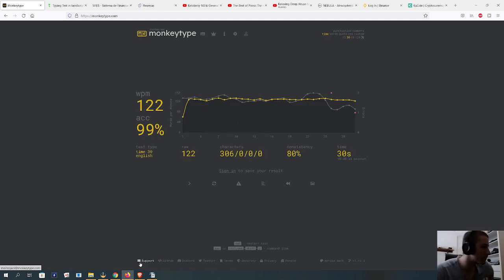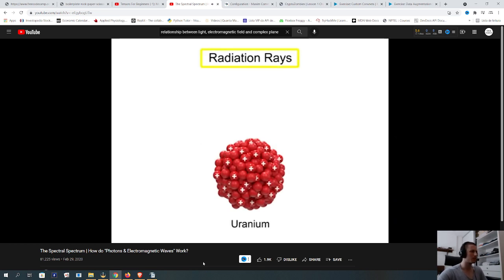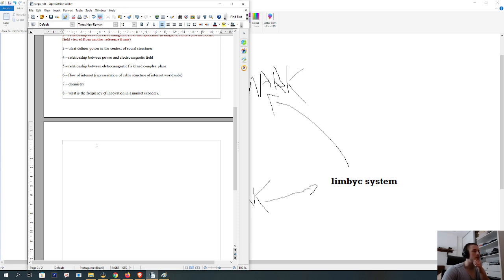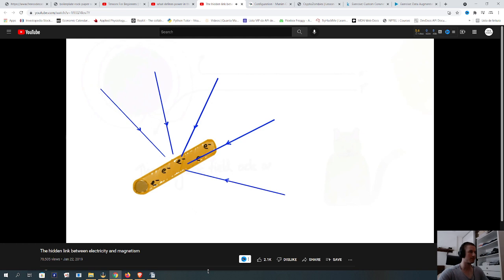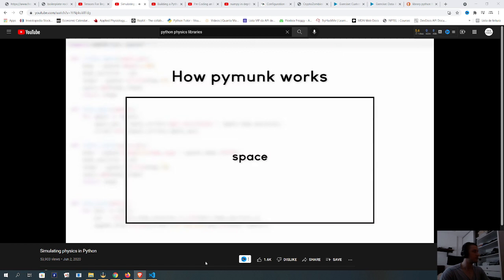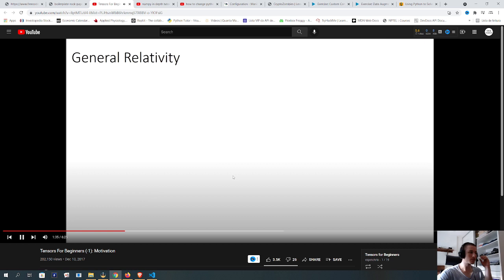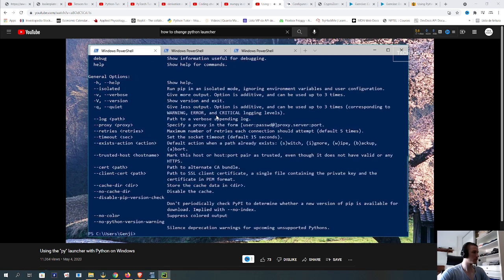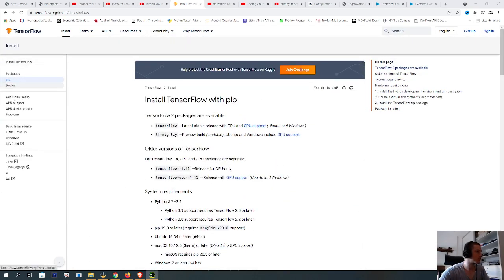Watching Videos - Physics and Electromagnetism